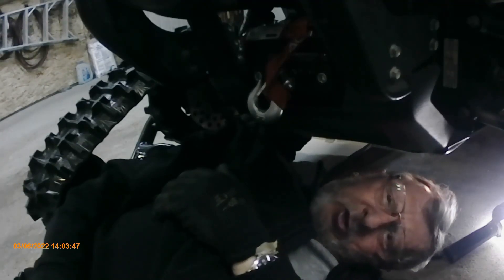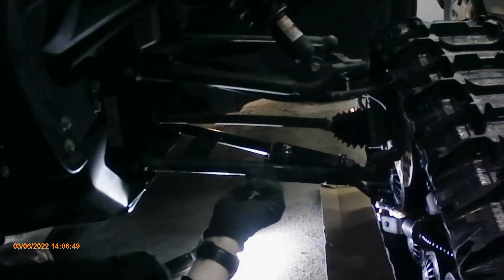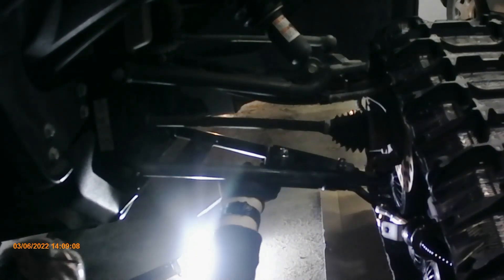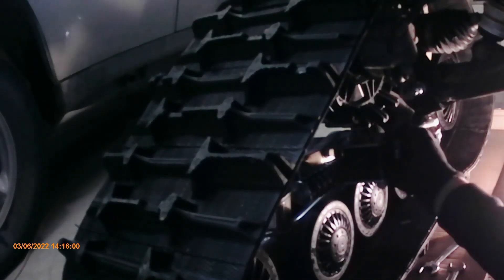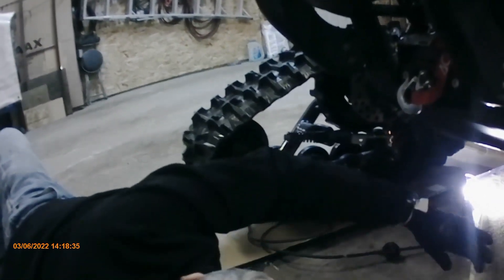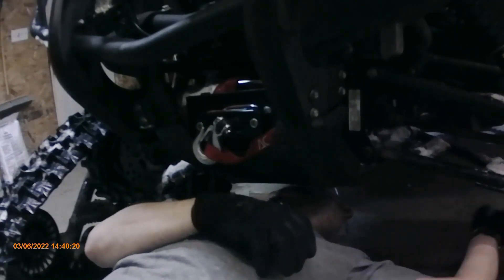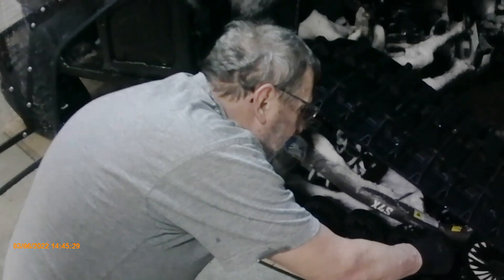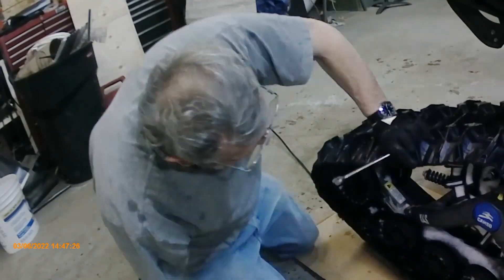Flatlander Mike - 2014 Yamaha Viking - Camso X4S Installation Part 2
Welcome to part 2 of the Camso X4S Setup.

Today we will do all the adjustments, alignments for the angle of attack on the the front tracks and do the first test drive so we can do final adjustments according to the stretching of the tracks as they get settled in.

00:00 Intro
00:29 Track Height Adjustment
05:30 Track Tension Adjustments
07:25 Rear Suspension Adjustments
10:45  How To Measure Toe-In
11:58 How to Adjust Toe-In
13:43 Trail Ride Pre-Final Adjustments
14:48 Angle of Attack Adjustment
17:58 Adjusting Track Tensions
22:10 Final Thoughts

Saskatchewan Home Owner, Woodworking, Fabrication, Mechanics and other Hobbies.